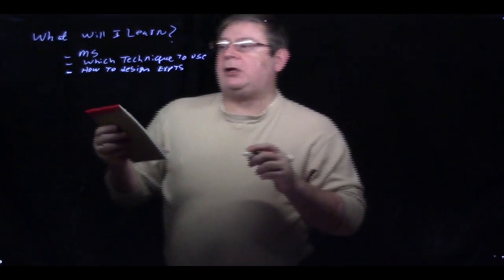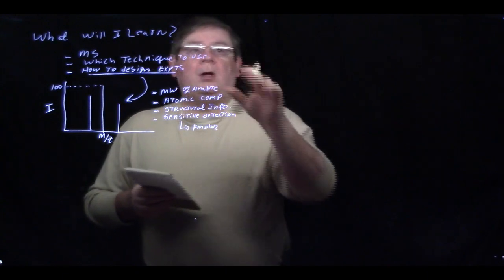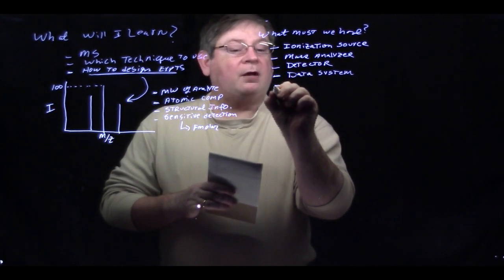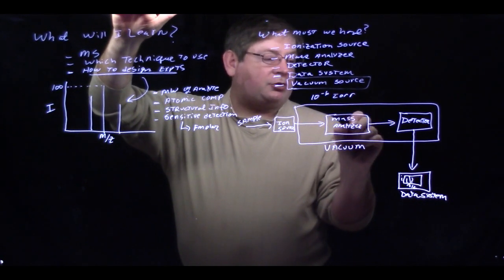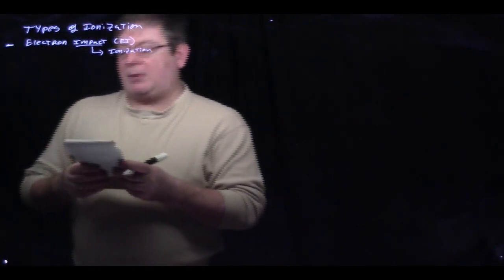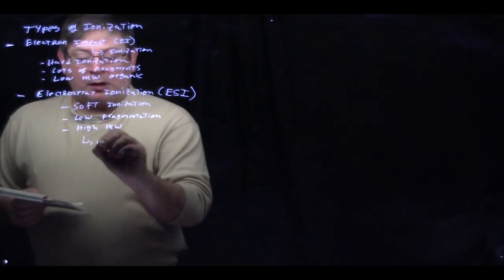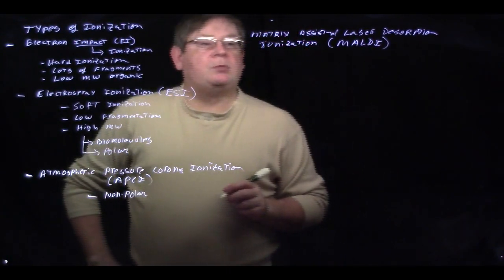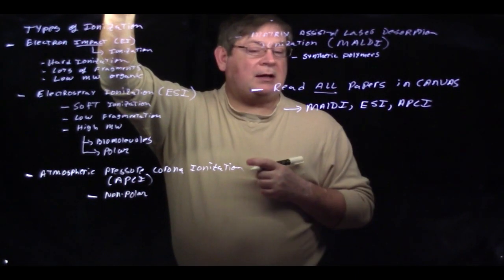CHE 729 MS Introduction